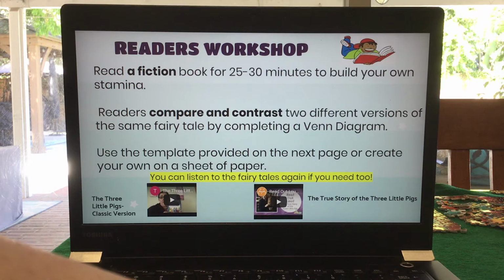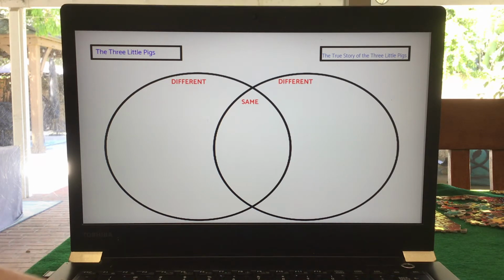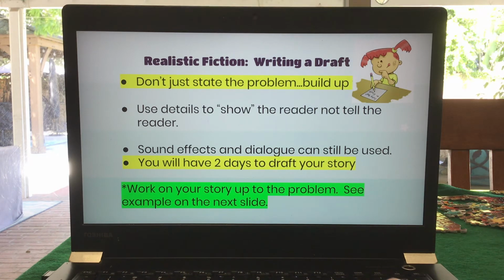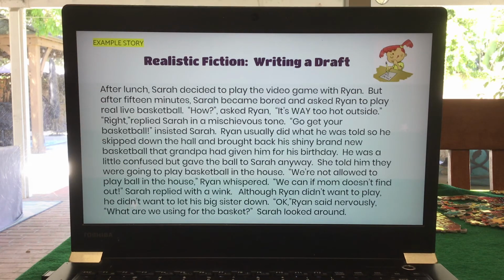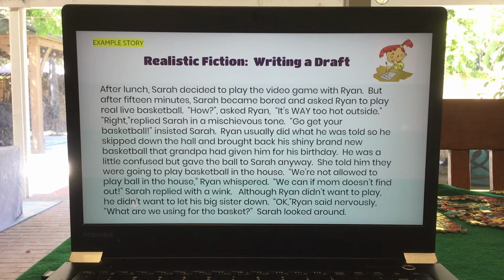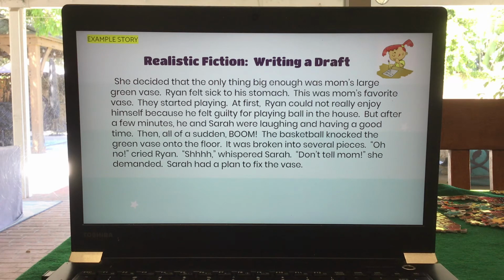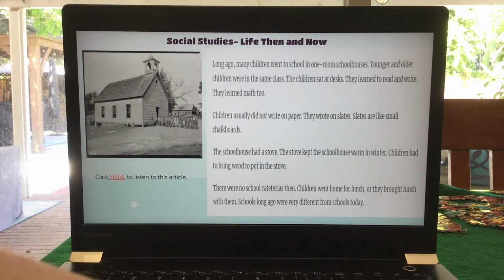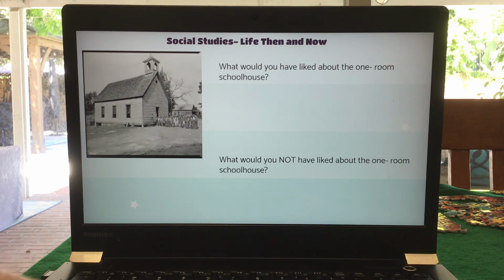Thursday April 30